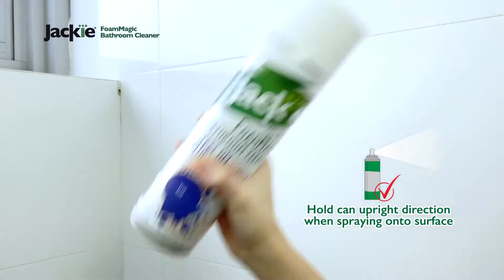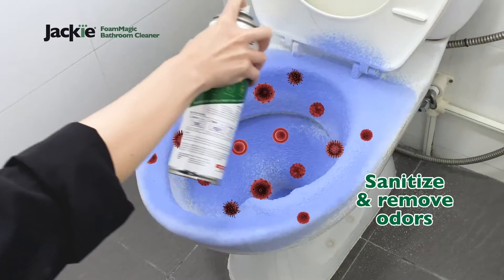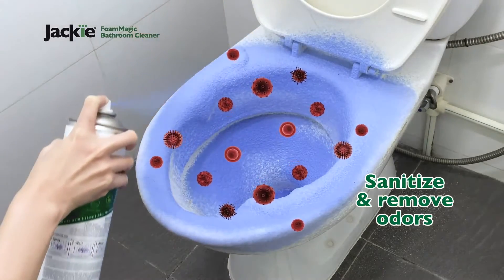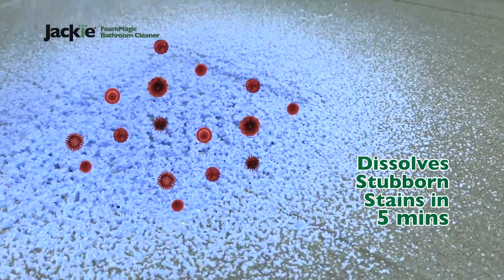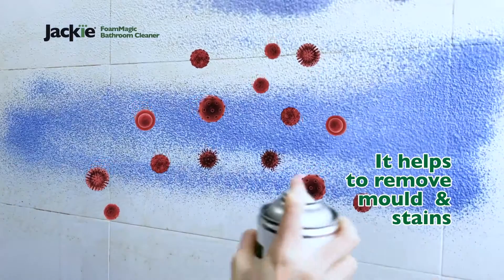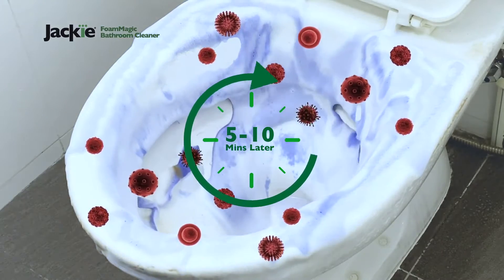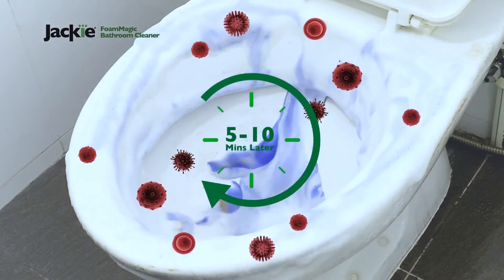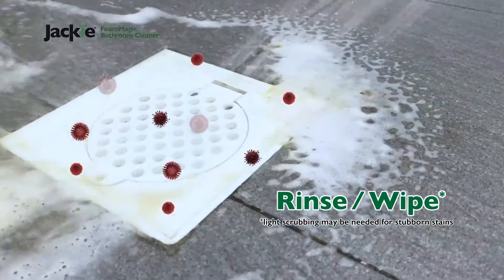Jackie Foam Magic Bathroom Cleaner Spray - How to use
- Foaming Spray that sprays on Blue and turns white to let you know the cleaning is done
- Suitable for use on bathroom surfaces to clean places like basins, showers, tiles, tubs, countertops, toilet bowls, grouting.
- Rids Soap scum/hard water stains/mold & mildew/grease & grime/lime deposits/calcium deposits
- Kills 99.99% germs.

Retail Address
10 Kaki Bukit Road 2
#01-02
First East Centre
Singapore 417868